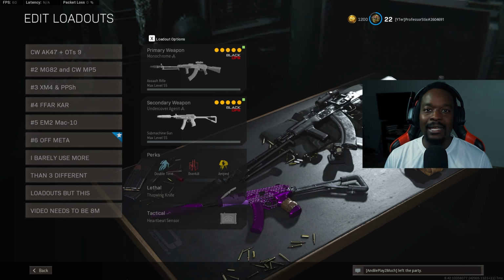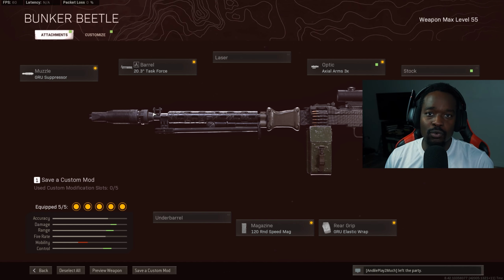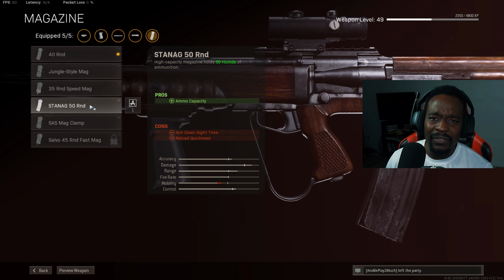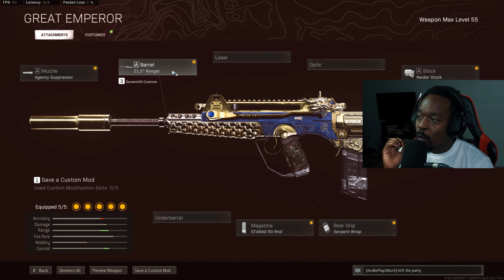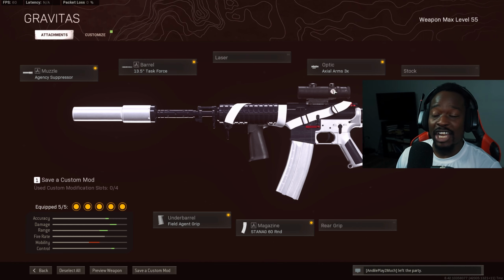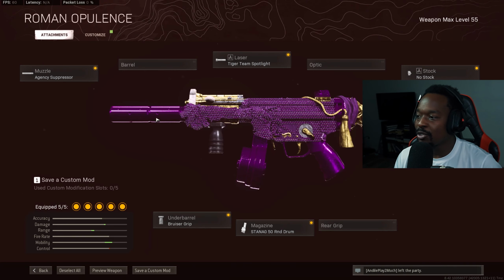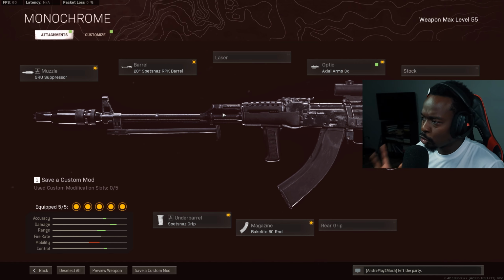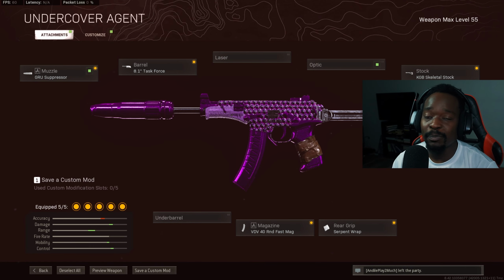*NEW* TOP 6 Loadouts in Rebirth Island After Season 6 Update | NEW META Best Class Setups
We rank the top 6 Most Lethal and Overpowered loadouts in Rebirth Island after Warzone season 6 as well as give you the best class setups and load-outs.

Timestamp
@1:02 Best OFF META (RPD and AK74u) Class Setup
@2:44 Best BALANCED (EM2 and Mac-10) Class Setup
@4:06 Best SNIPER (Kar98k and FFAR) Class Setup
@5:30 Best UNDERRATED (XM4 and PPSh) Class Setup
@6:38 Best LMG (MG82 and CW MP5 ) Class Setup
@7:37  Best SWEATY (CW AK47 and OTs 9) Class Setup